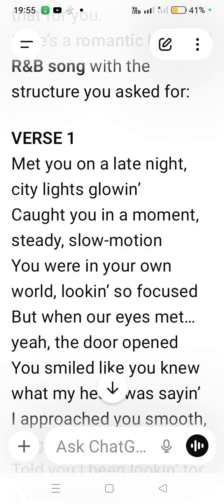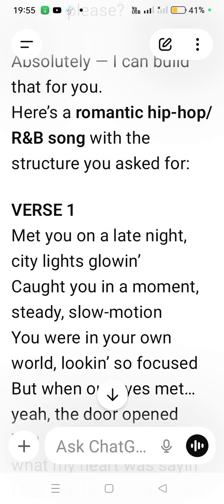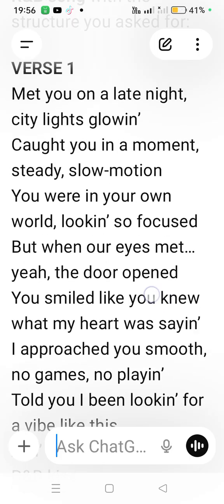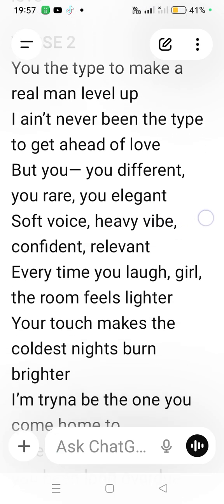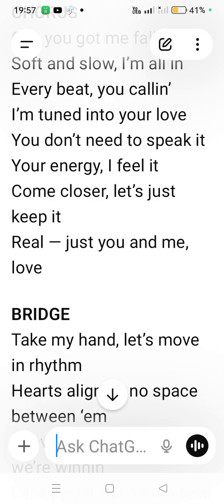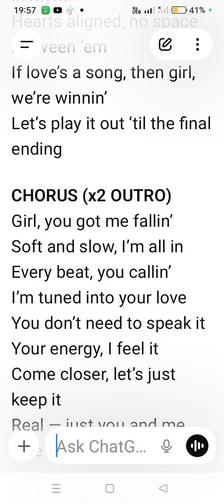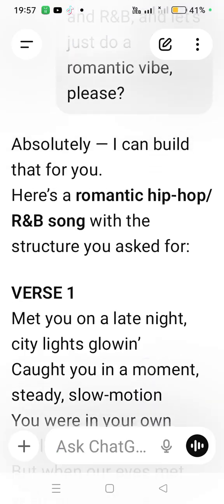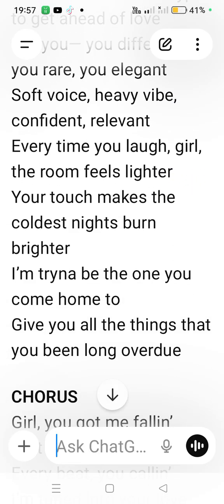How to build a song structure using AI chat gpt part 2